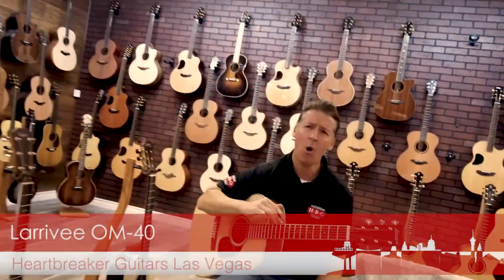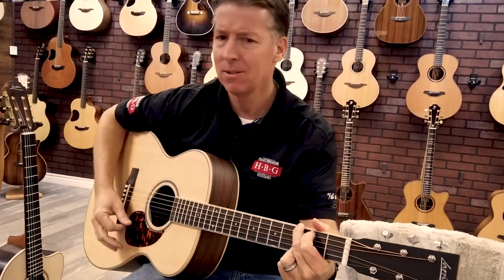Larrivee Acoustic OM-40 Rosewood | High End Acoustic Guitar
Larrivee Acoustic OM-40 Rosewood this is a High End Acoustic Guitar

one of the Best Acoustic Guitars:
Larrivee OM 40

It's here and in stock!  What an incredible OM Guitar by Jean Larrivee.  Warm, resonant, loud and articulate are all words that define the OM-40 Acoustic Larrivee Guitar.  Heartbreaker Guitars is an authorized dealer for all Larrivee Guitars!  Based on Larrivée's tried-and-true X-Brace design, owner Jean Larrivée blended a non-symmetrical scalloped lateral cross-bracing pattern. This means maximum strength using the least amount of material. It's a build that allows even further vibration of the soundboard, while still offering a controlled bass response. All 40 Series guitars, including the OM-40 are built in America using all-solid wood, like all Larrivée's, and feature upgrades like bone bridge pins, nut and saddle, diamond fingerboard dots and 18:1 open back tuners. Jean's exciting new design means a fresh  sound that is sure to appeal to traditional and long-time Larrivée players alike. The OM-40 features a Sitka spruce top paired with a mahogany body and neck, ebony fingerboard, bold rope rosette and purfling, and a tortoise pickguard.

Body

Body type: Orchestra
Cutaway: Non-cutaway
Top wood: Sitka spruce
Back & sides: Mahogany
Bracing pattern: Scalloped
Body finish: Satin
Orientation: Right handed
Neck

Neck shape: Not specified
Nut width: 1.75 in. (45 mm)
Fingerboard: Ebony
Neck wood: Mahogany
Scale length: 25.5 in.
Number of frets: 20
Neck finish: Satin